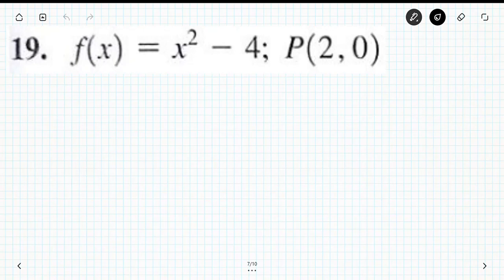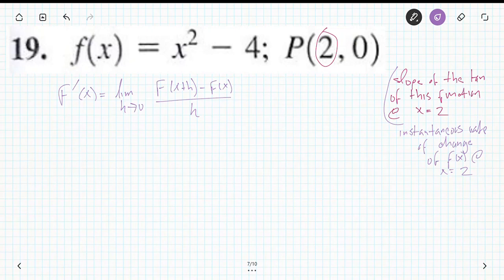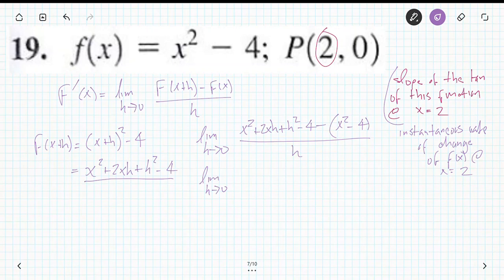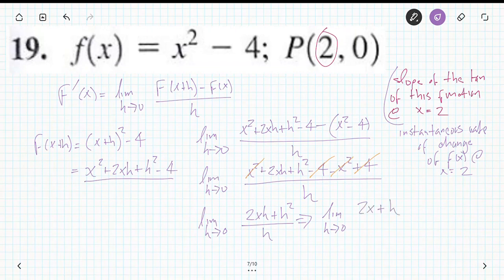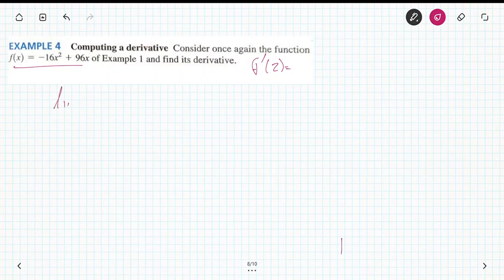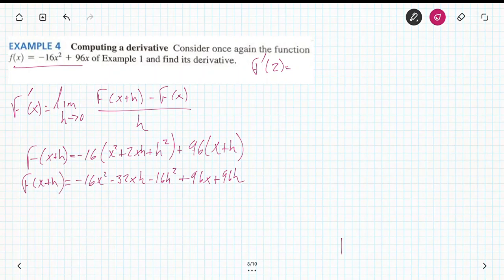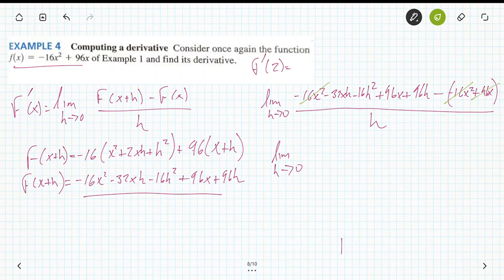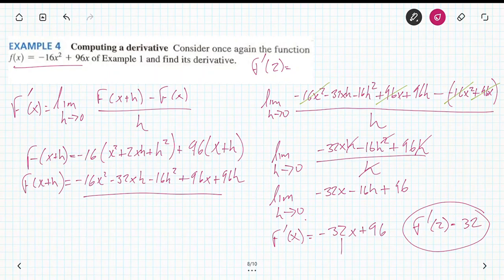Formal Defintion of Derivative P 2 (L.1.4)